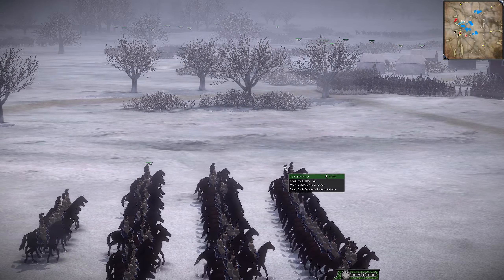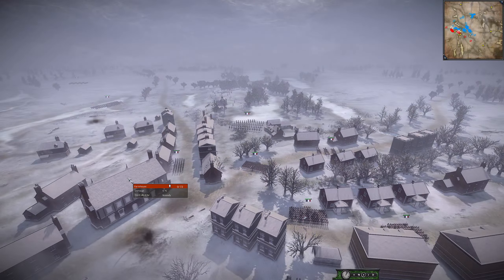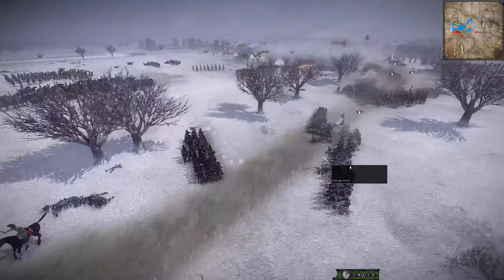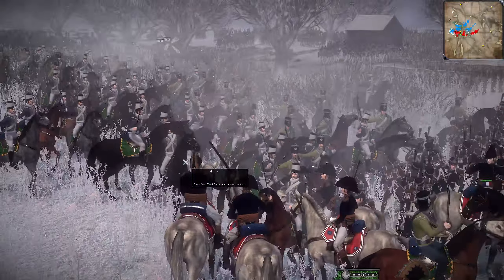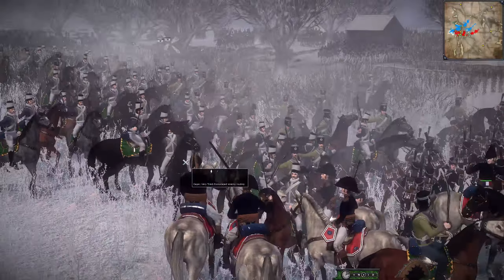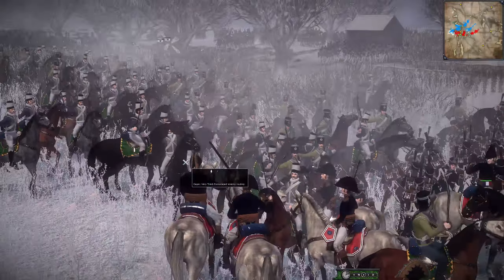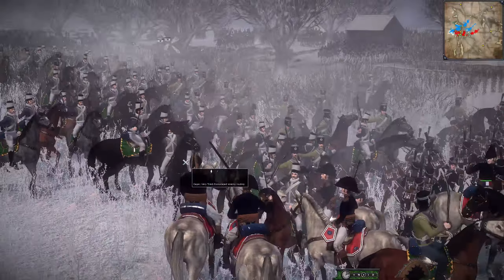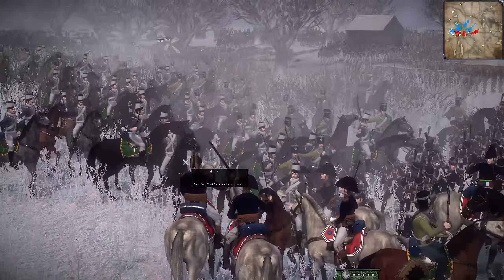Russia Makes A Risky Play! Napoleon Total War 3 4v4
Today we have a historical battle of Eylau! The French have the high ground! But Russia starts to move on an open flank which becomes the focal point of the entire battle!